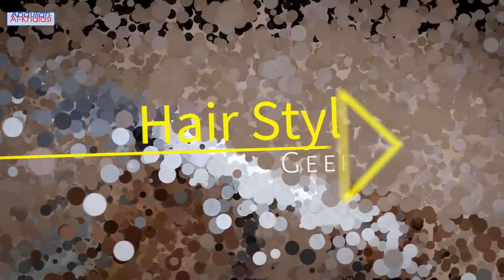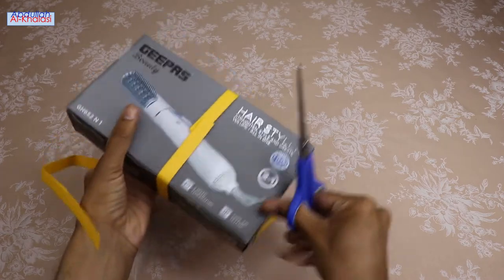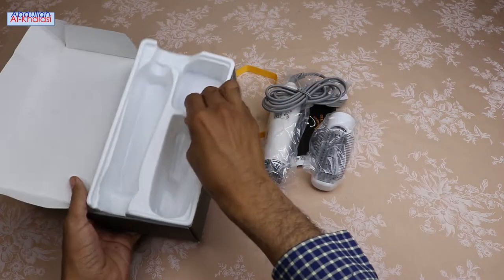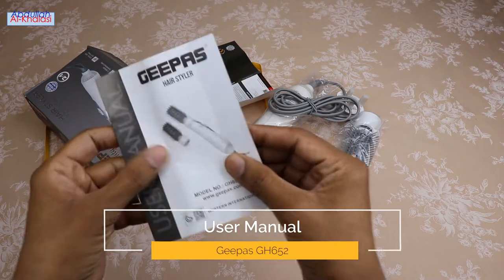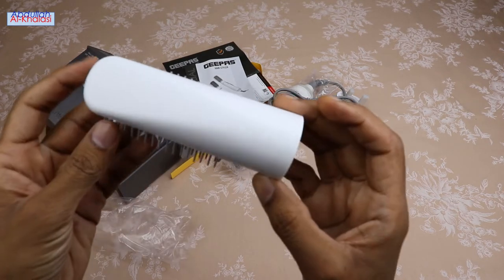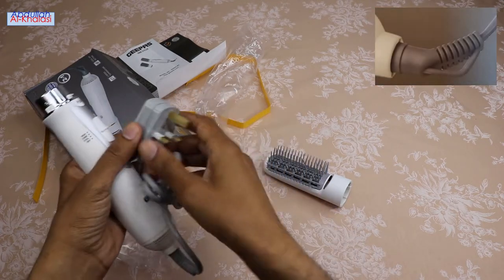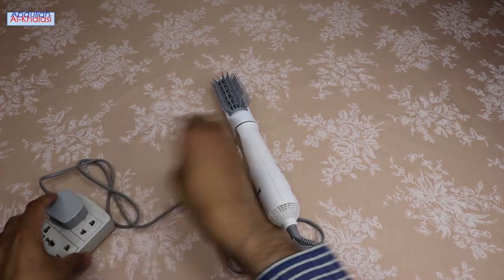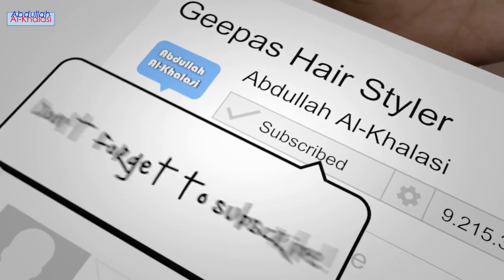Geepas Hair Styler GH652 | Unboxing & Review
This Geepas hair styler GH652 costs about 16/- USD. This Geepas hair styler GH652 is compact, lightweight, and easy to use. The power of this Geepas hair styler GH652 is between 600 and 700 watts. The 360° swivel cord of this Geepas hair styler GH652 gives you complete movement without the worry of twists or knots. And, the hanging loop of this Geepas hair styler GH652 allows you to hang and safely store the hair styler when not in use.

With the lockable brush switch, you can connect or disconnect the blow hair brush to the device body of Geepas hair styler GH652. This Geepas hair styler GH652 comes with a two-speed temperature. This Geepas hair styler GH652 operates on 220 to 240 volts, 50 to 60Hz supply. This Geepas hair styler GH652 comes with a warranty card, user manual,  blow hairbrush, and the device.

~ 00:00 Intro for Geepas Hair Styler GH652
~ 00:06 All sides of Geepas Hair Styler GH652
~ 00:20 Geepas Hair Styler GH652 Unboxing And Review
~ 01:02 Warranty Card Geepas Hair Styler GH652
~ 01:15 User Manual for Geepas Hair Styler GH652
~ 01:29 Brush and Geepas Hair Styler GH652
~ 02:48 Outro for Geepas Hair Styler GH652